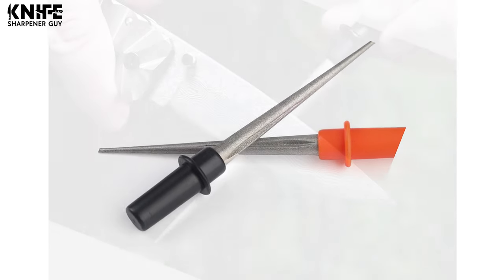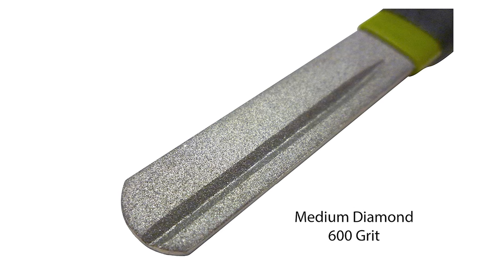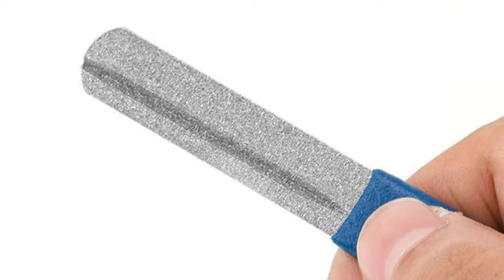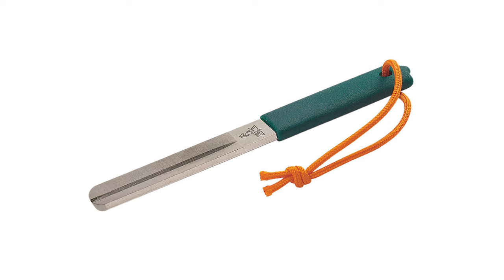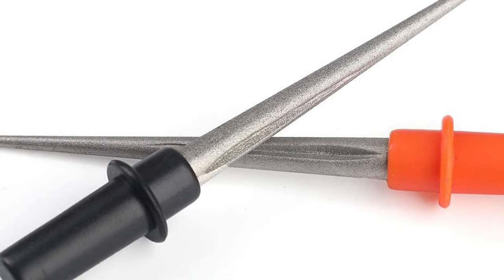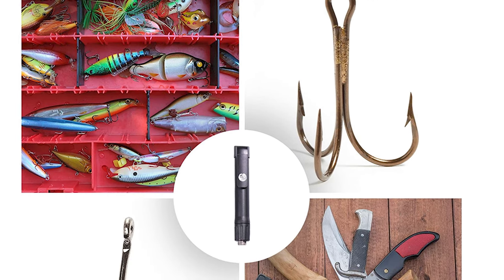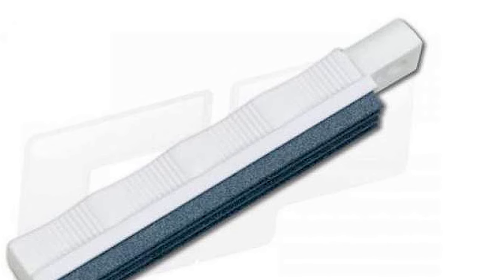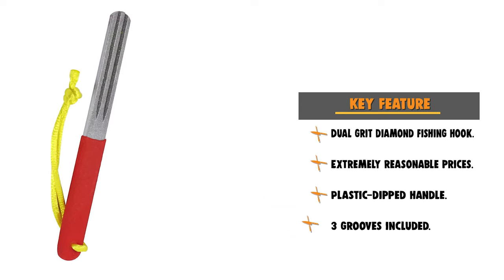Best Hook Sharpener in 2021 – Reviews From Fishing Expert!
Best Hook Sharpener
A sharpened hook makes it a lot harder for fish to blow out the rig. Sharpen hooks can make a hook last longer. Keep watching for the best hook sharpener to buy right now.

Best Seller in 2021

Our complete review, including our selection for the year's Best_Hook_Sharpener , is exclusively available on knifesharpenerguy

These Best Hook Sharpener Video Buying Guide Included Products Are:

1. SE Dual Grit Diamond Hook Sharpener
2. Lansky Hook Sharpener
3. SAMSFX Fly Fishing Hook Sharpener
4. Kraken Bass Hook Sharpener
5. Cool Hand Hook and Needle Sharpener
6. Lansky Diamond Fish Hook Sharpener
7. Dr. Slick Hook Sharpener
8. RAYNAG Hook Sharpener
9. Orvis Comfy Grip Hook Sharpener
10. ETRE Sports Fishing Hook Sharpener

It's important to sharpen your fish hooks so that the next big fish doesn't escape. If you're on your fishing trip for hours, then you don't want to wait until you get home to sharpen those hooks. That's why there are sharpeners specifically made for you to take with you on your trips.

When shopping for a fish hook sharpener, be sure to find a portable one. It must be easy to store. If you can make sure they are built for you to conveniently attach them to your person.

HookSharpener Knives knife Hook_Sharpener_in_2021 , Best Hook Sharpener in 2021, Top Hook Sharpener in 2021, Hook Sharpener Reviews